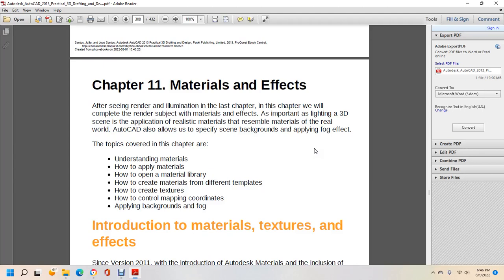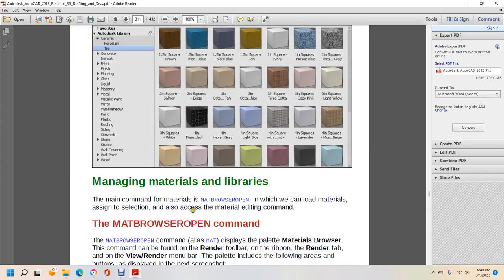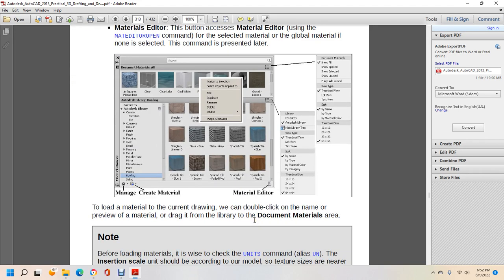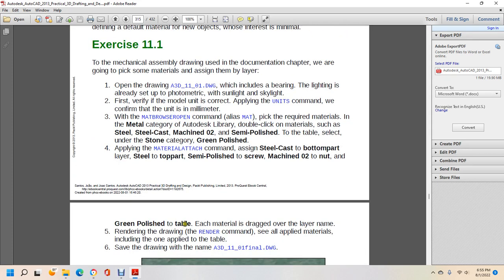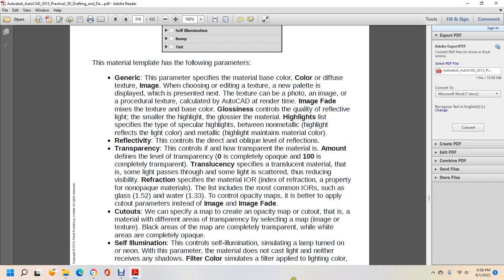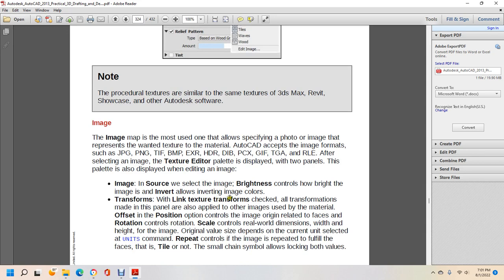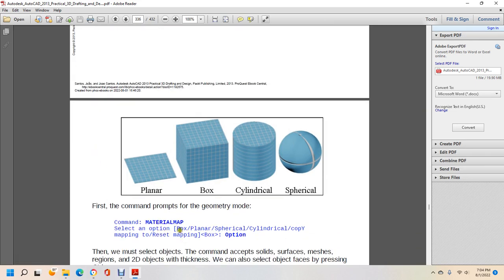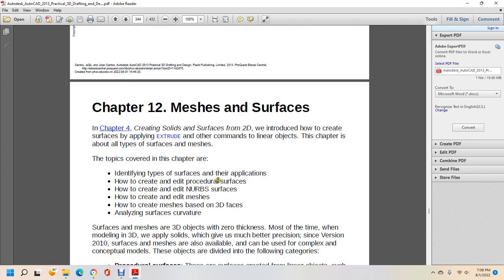AUTOCAD AUTODEESK 2013 3D DRAFTING AND DESIGN CHAPTER 12